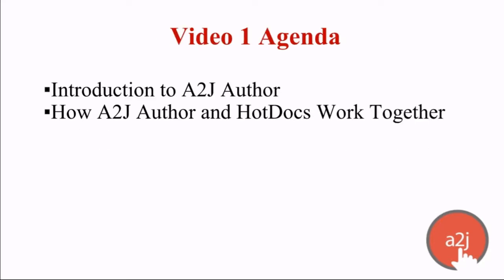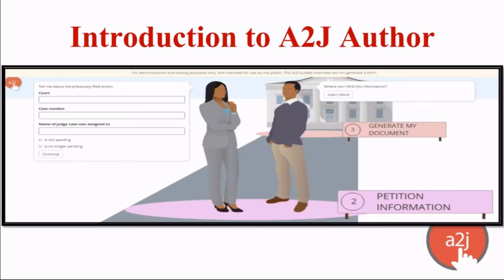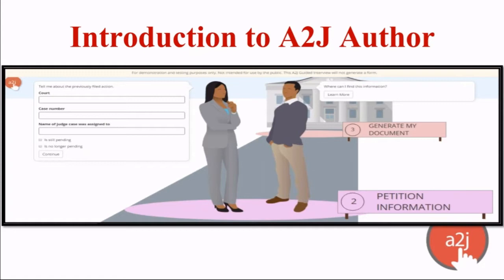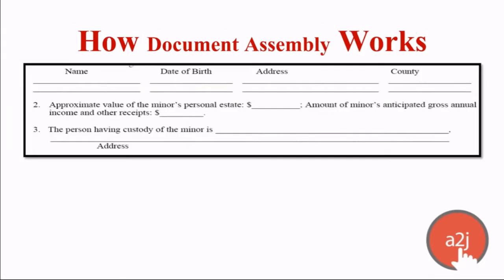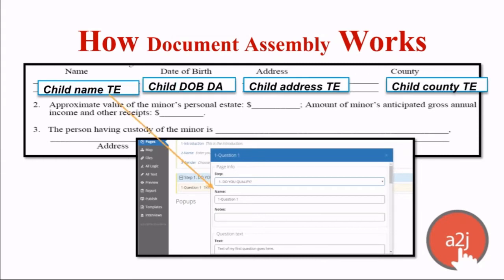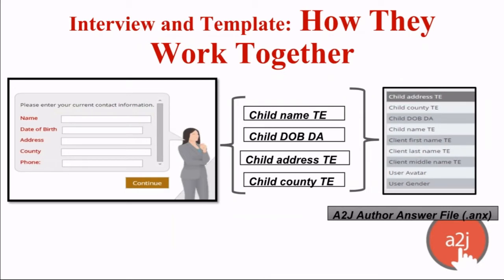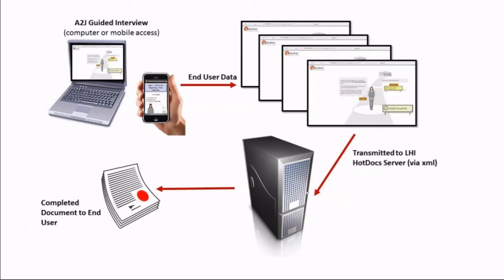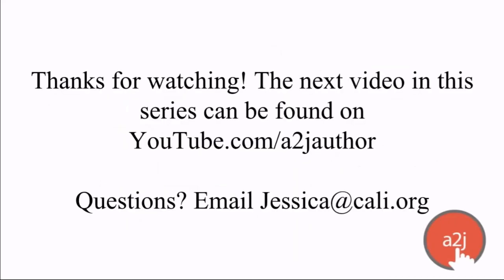How Document Assembly Works with A2J Author and HotDocs (Video 1 in 2017 Training Series)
This is the first video in a 4 part training series on A2J Author. It was done in conjunction with the LawHelp Interactive and Capstone Practice Systems' Online Document Assembly Training Series.

This first video is an introduction to A2J Author and a quick overview of how document assembly works when using A2J Author as the front end user interface and HotDocs as the back end document assembly tool.